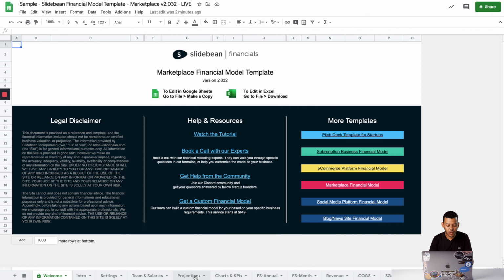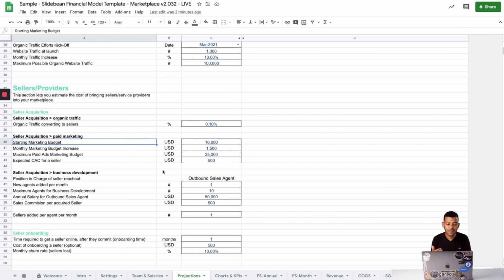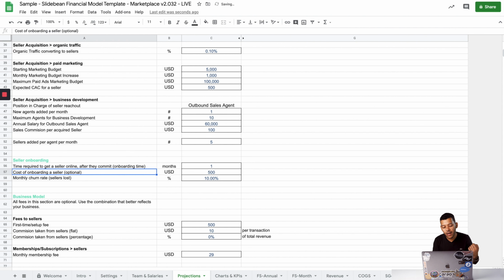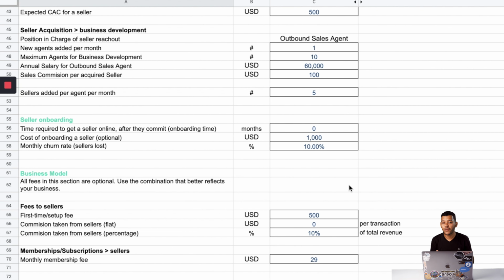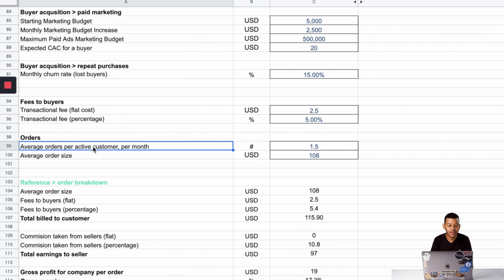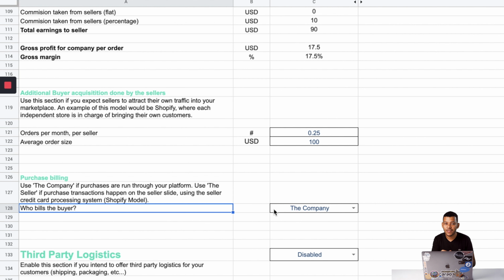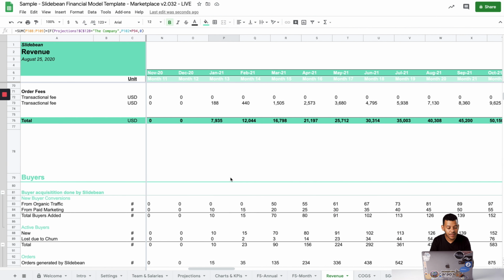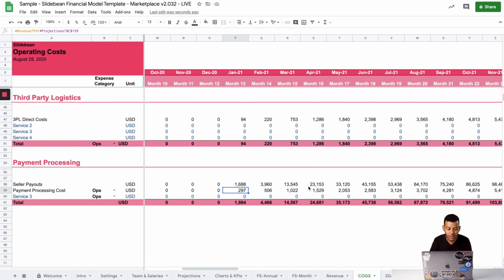Marketplace Financial Model Tutorial: Projecting Revenue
If you're starting a business, a Financial Model is a critical tool to estimate the potential of your company. How much do you plan to charge for your product? How much do you expect you'll pay to acquire a customer? How much time do you need to finish development, and how much will those salaries cost?  The sooner you know how much extra cash you'll have, the sooner you can deploy it, and the sooner you can yield results, i.e., multiply it. In the startup world, weeks can make a world of difference. We’ll show you how it works in this video.